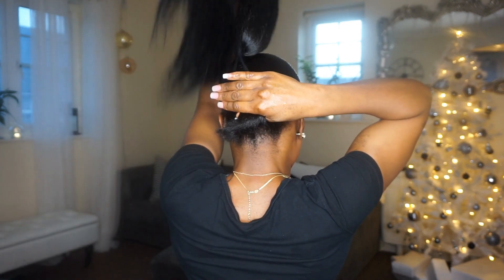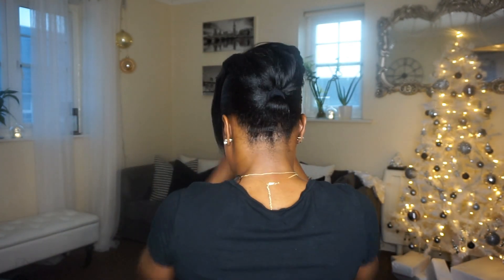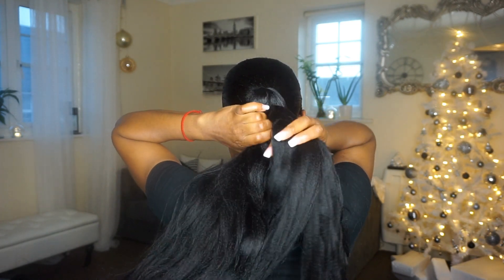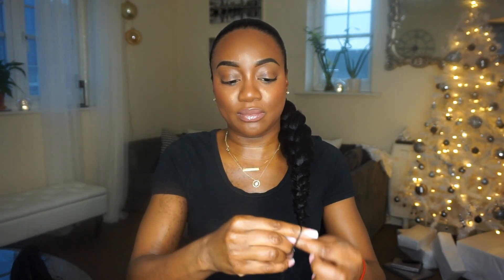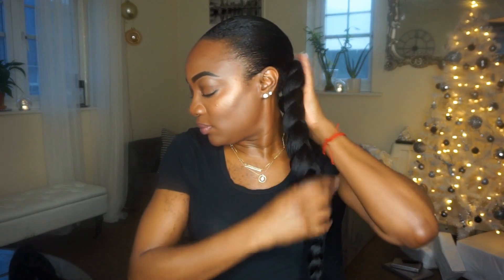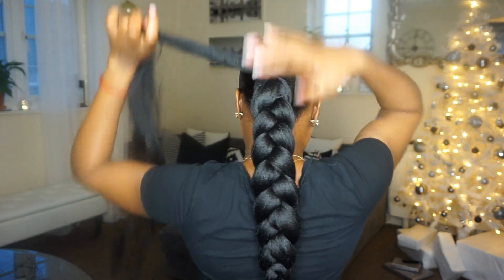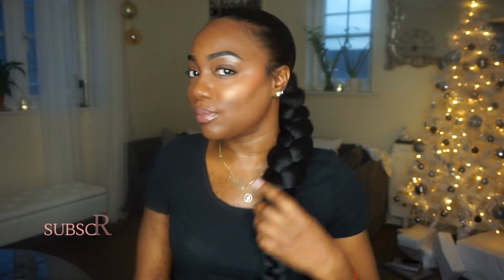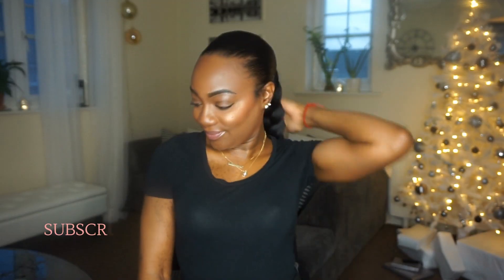SLEEK LONG BRAIDED PONYTAIL | EASY | HOW-TO PROTECTIVE STYLE FOR RELAXED HAIR | LOW TENSION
Hey Queens, In this video I will be showing you stepbystep how-to achieve this low, sleek braided ponytail using ONE HAIR BAND and braidinghair.
My hair is relaxed so I've adapted this style in a way that is super low in tension and avoided any harsh, drying products such as gel or spritz.
If you are looking for easy protectivestyling on relaxedhair tipsandtricks, this beginnerfriendly jumbo ponytail braid tutorial is worth a watch.
Enjoy x

Editing Software: WeVideo (dont judge me, I'm a beginner lol)
X1 Soft Box
X1 Newer Ring Light